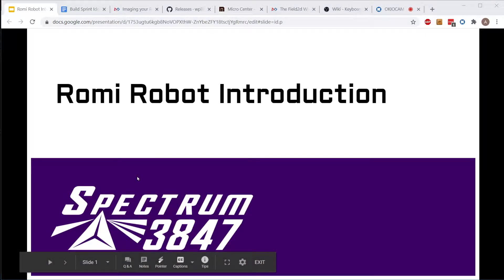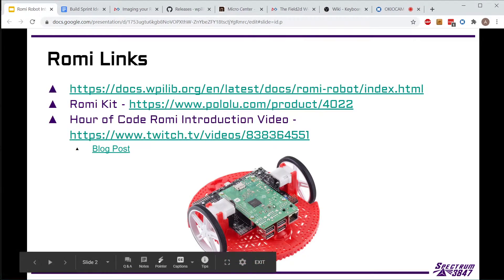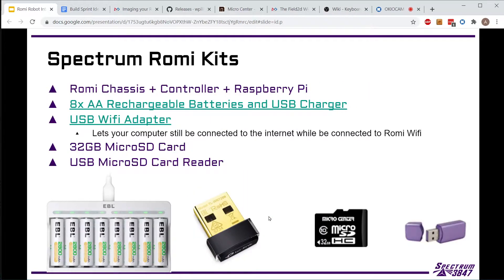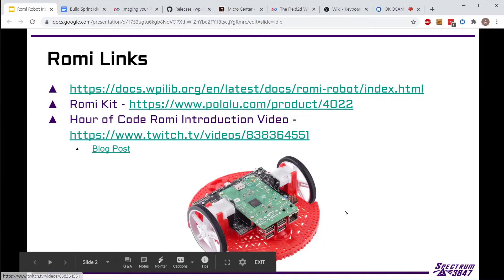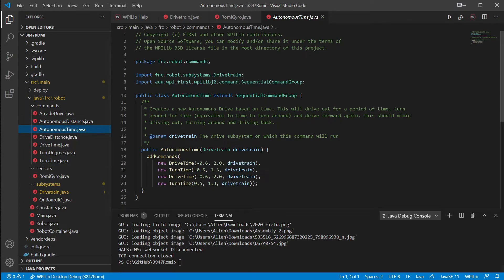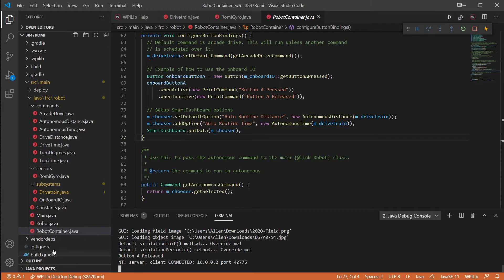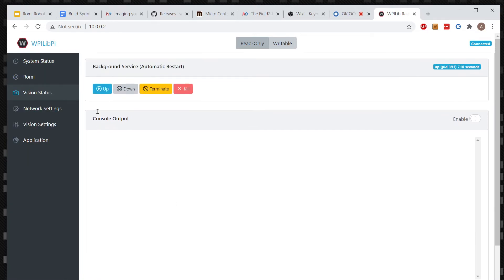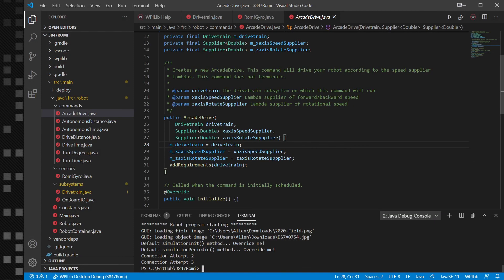Romi WPILib Quick Introduction